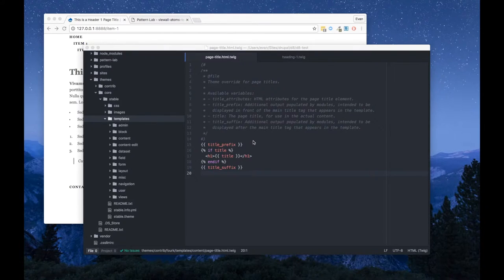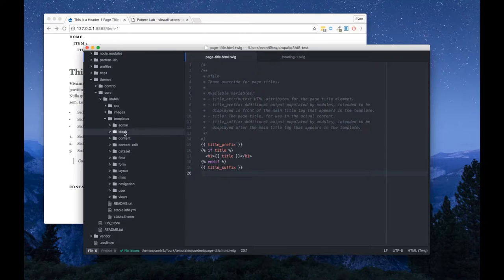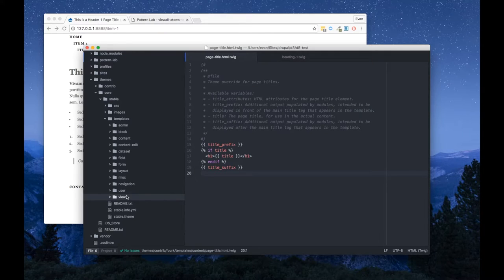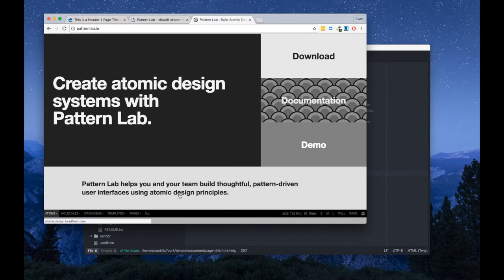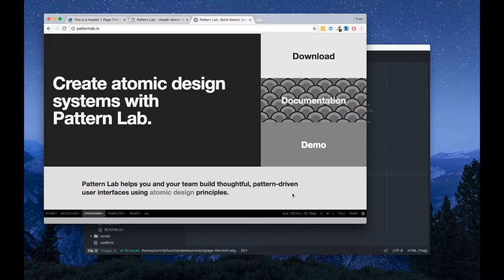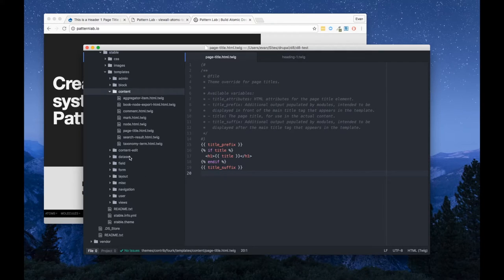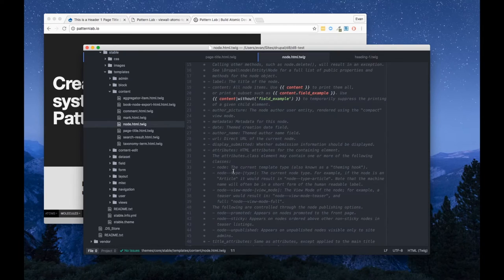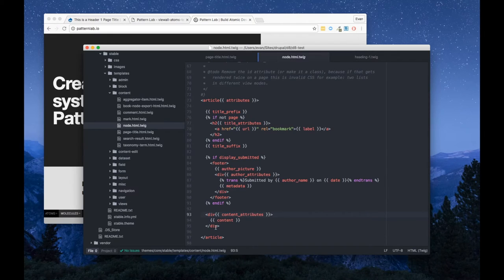Component-Based Theming in Drupal 8: The Problem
Four Kitchens Web Chef Evan Willhite talks about frontend design in Drupal 8. In Part 1, "The Problem," Evan talks about the problems associated with template-based (aka page-based) theming and introduces the concepts of component-based theming as an alternative.